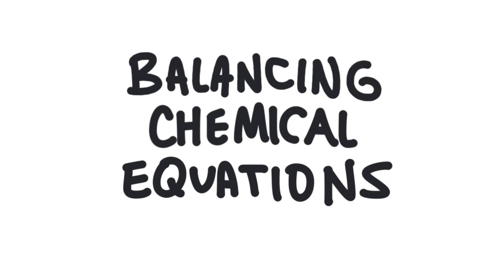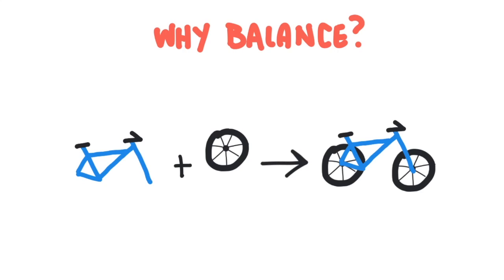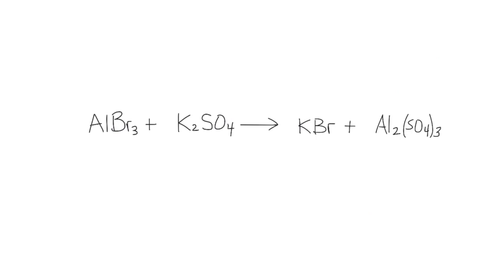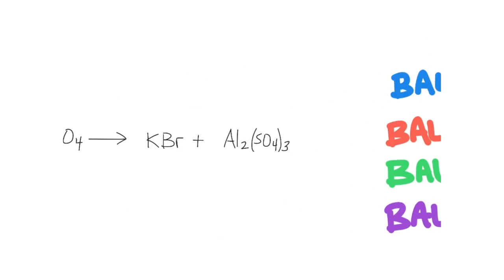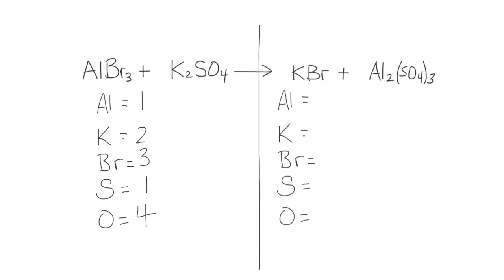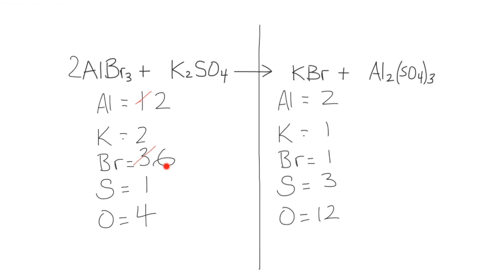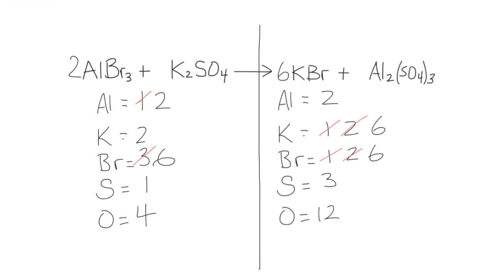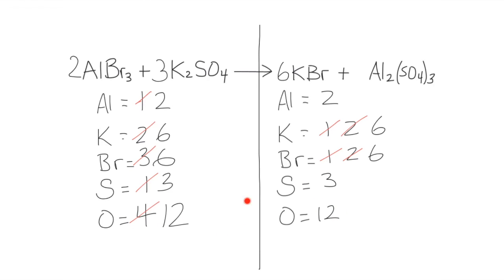Balancing Chemical Equations STEP BY STEP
In this video we will learn a step by step approach to balancing chemical equations.